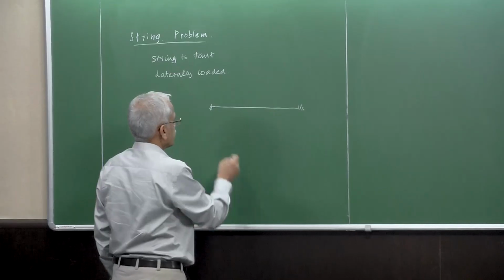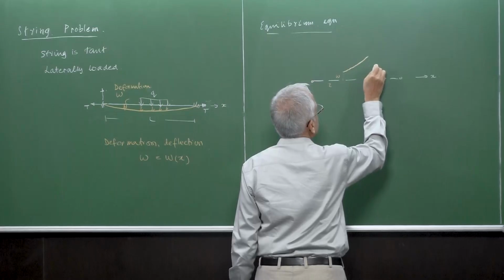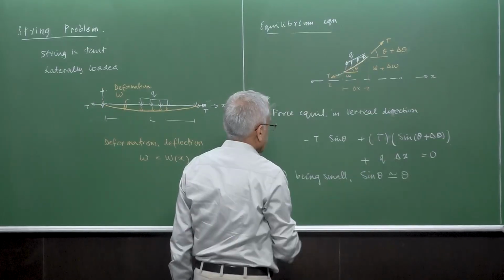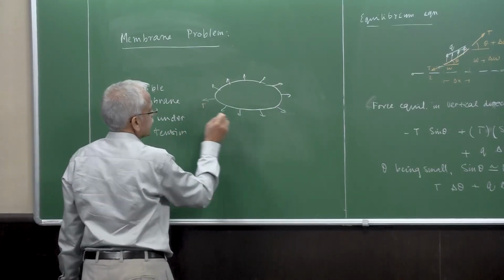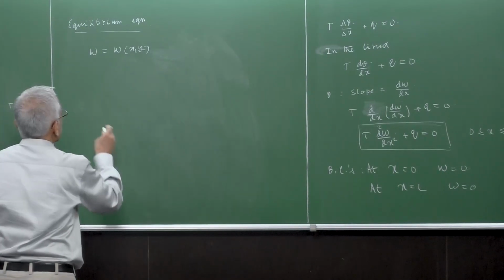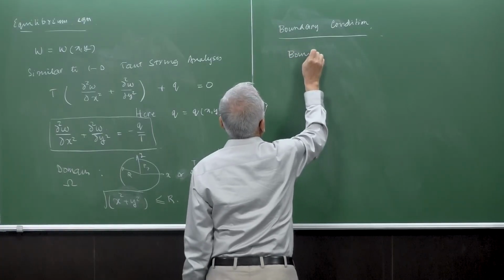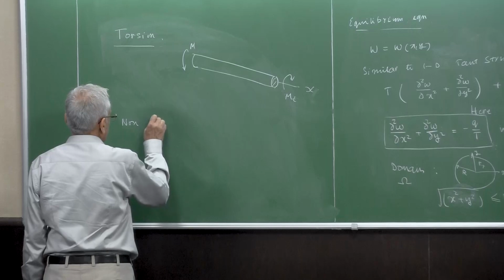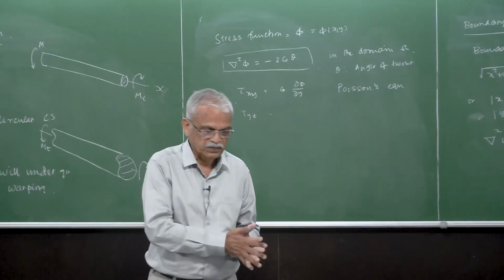Lec07: Governing eqn for 1D String , 2D Membrane & Torsion